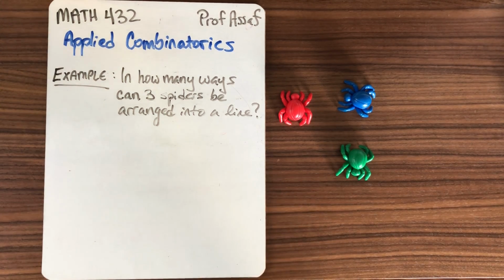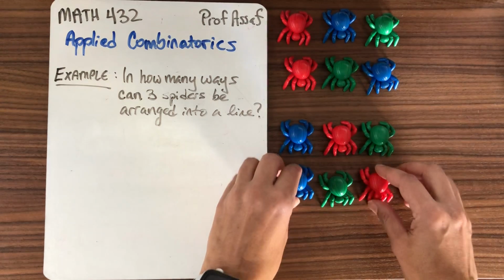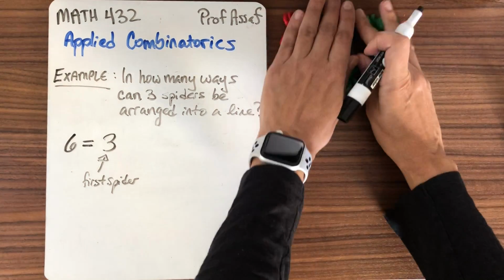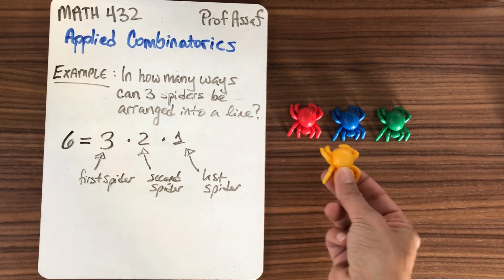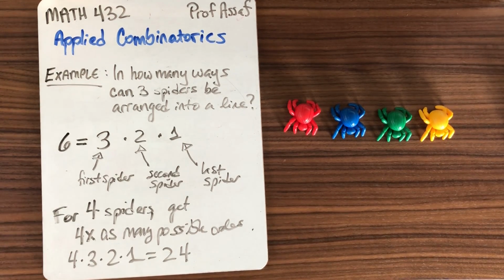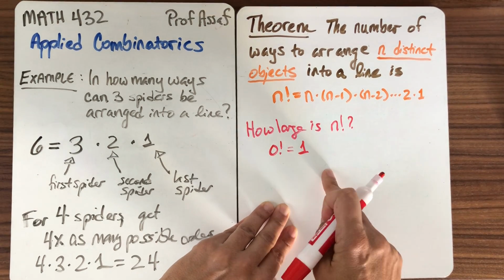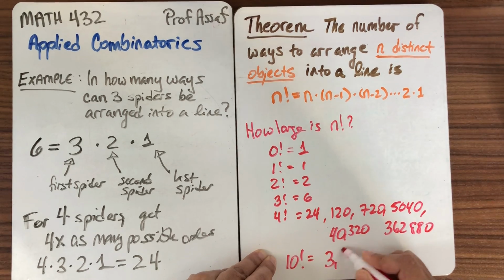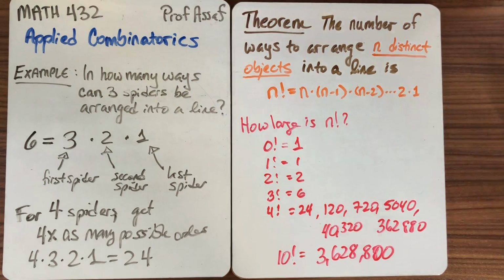Math 432: Order and Choice - Linear Orders (1 of 3)